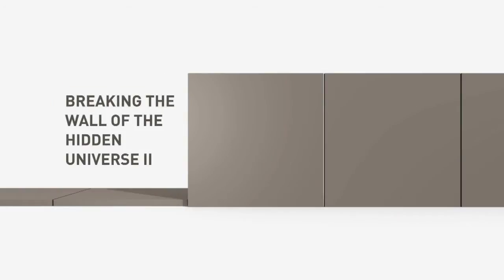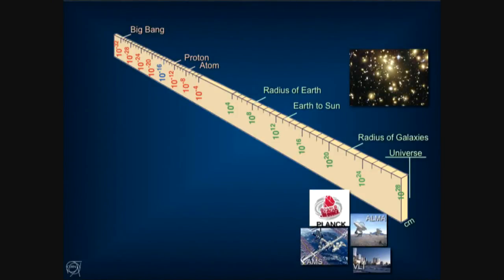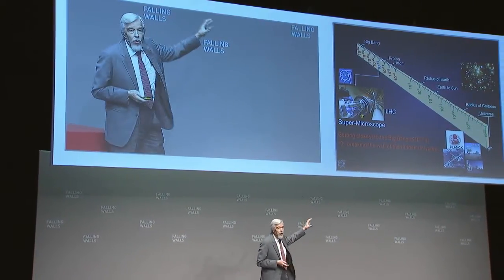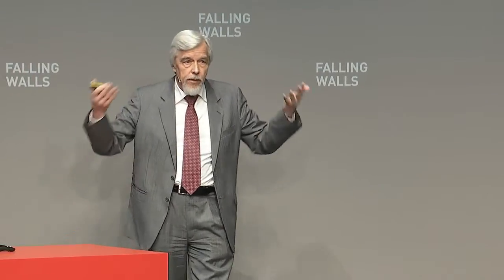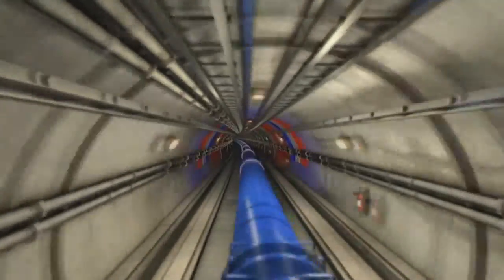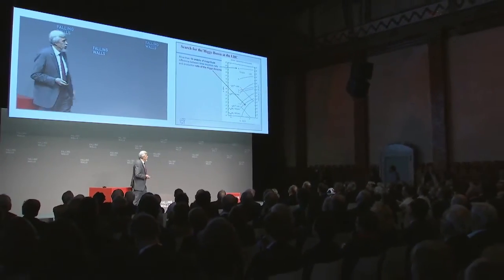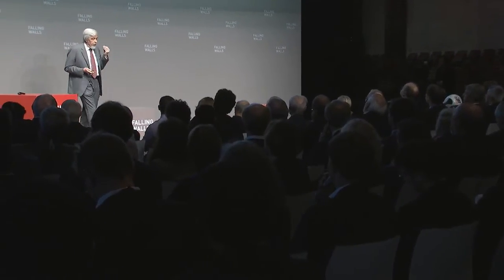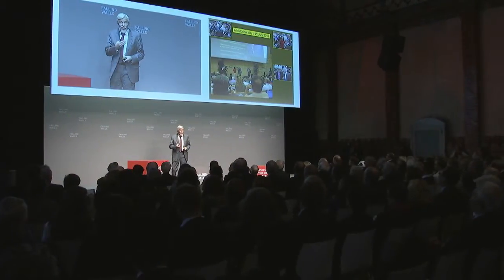Rolf-Dieter Heuer -- Breaking The Wall of the Hidden Universe II @Falling Walls 2013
BREAKING THE WALL OF THE HIDDEN UNIVERSE II. What the Discovery of the Higgs Boson Tells us About Physics, Mankind and the Universe

Rolf-Dieter Heuer
Director-General of CERN, the European Organization for Nuclear Research, Geneva, Switzerland

Rolf-Dieter Heuer, the director of the most prominent and complex scientific experiment in history, is back at Falling Walls after his first talk in 2009 to show us which walls the 27-kilometer-long particle accelerator Large Hadron Collider (LHC) has broken down by discovering the Higgs Boson (or something very close to it) -- and what comes next. We can now be very sure that the Standard Model, our current best description of how particles are behaving, is not entirely wrong -- an insight which saves us from trashing 40 years of quantum physics. But to which extent is the model accurate? How close is the "God particle" to what we were expecting, and how does that translate to updating our vision of the universe? After successfully leading the CERN through controversies, economic crises, technical and budget issues, Heuer plans to take the LHC to the next phase, beyond the Standard Model, beyond the visible and "ordinary" matter, on a quest to explore the dark universe: "We have achieved a breakthrough, but the real work has only just begun. We need to measure our find, and if we find something that contradicts our theory, then that will automatically open the door to a new type of physics. After all, our so-called Standard Model only describes 4 to 5 percent of our universe".